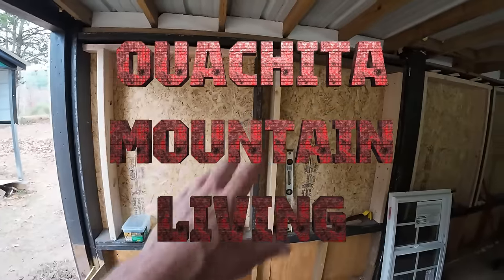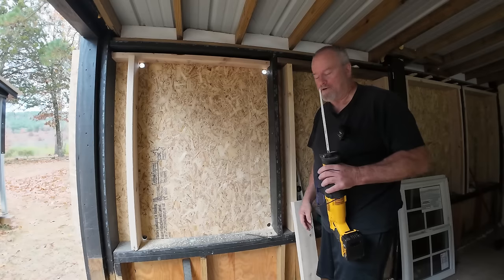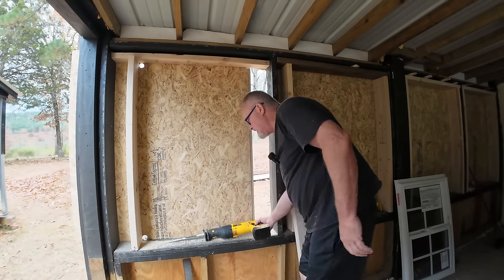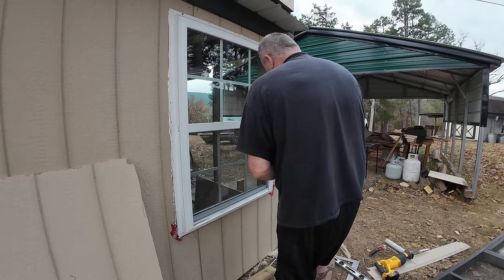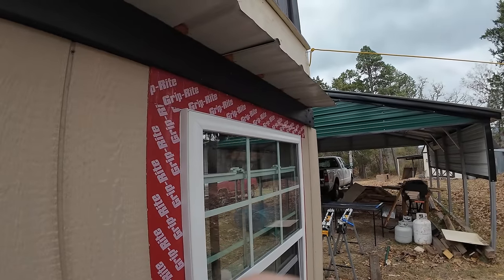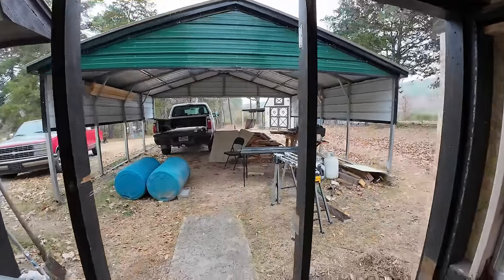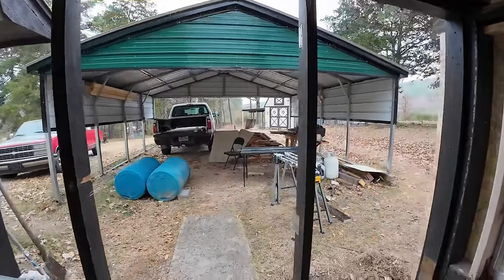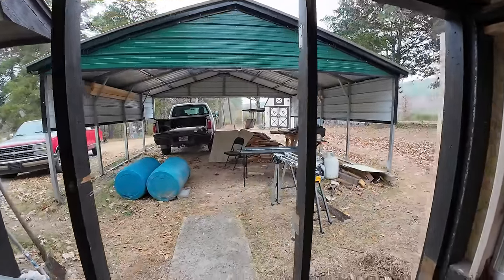Four Windows DONE!/Screen Patio Conversion To Room/Day4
Watch as I transform a screen patio into a cozy room with all four windows installed on the south wall, bringing in plenty of sunshine. Day 4 of the project!
VIDEO EVERYDAY during Dogtober! All Of my ad revenue will go to the rescue.

If You Prefer To Mail A Check:
Furry Tails Rescue
12582 Hwy 80
Danville AR 72833

I am a man living alone in the Ouachita Mountains with my 5 dogs and chickens. I do renovations to my property,projects for my dogs and am involved in helping dog rescue.